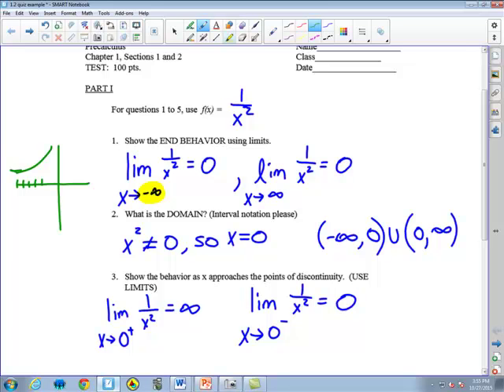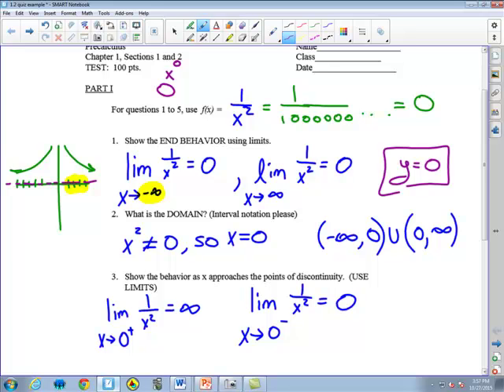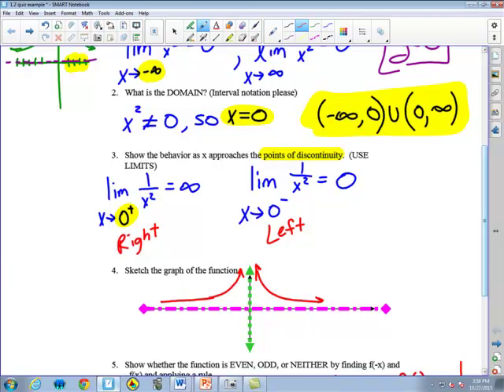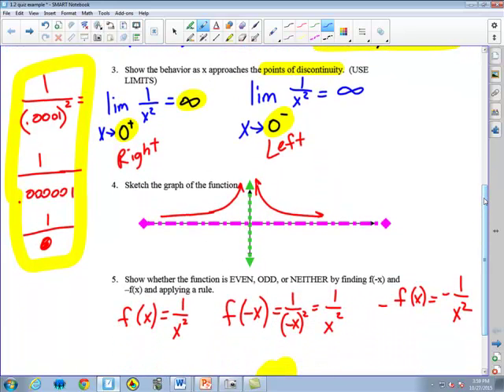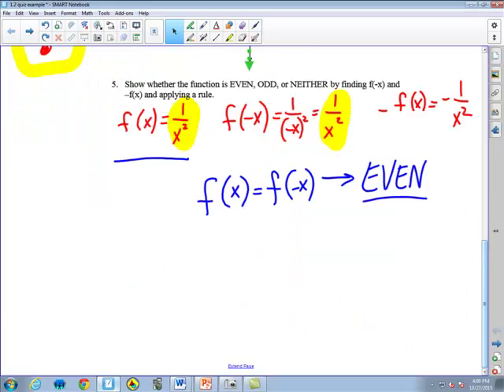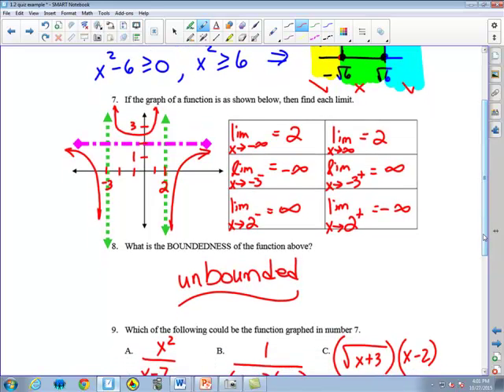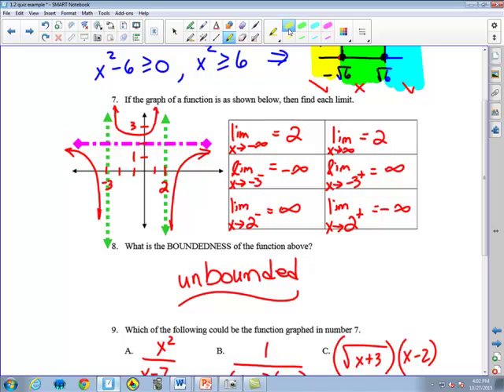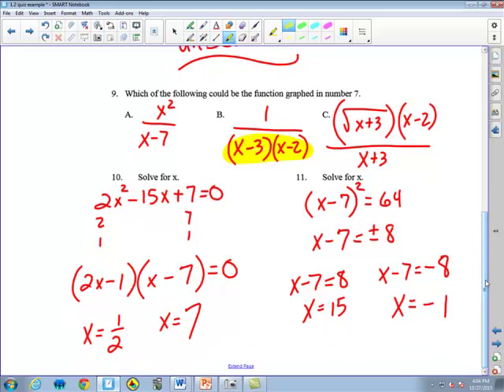precal chapter 1 quiz practice